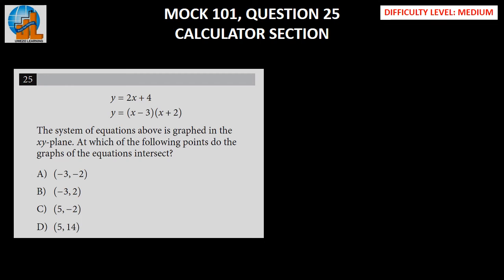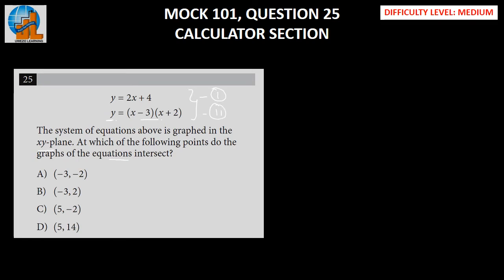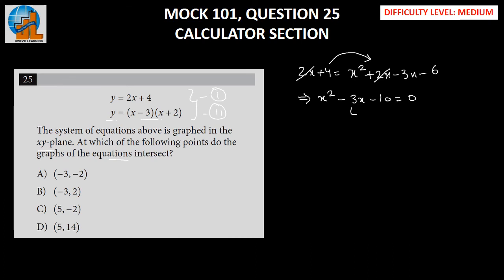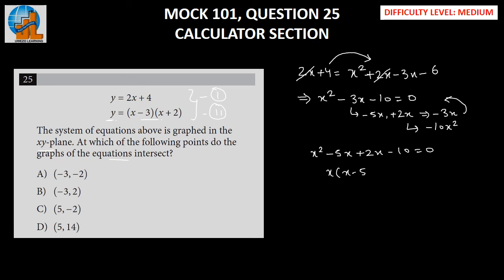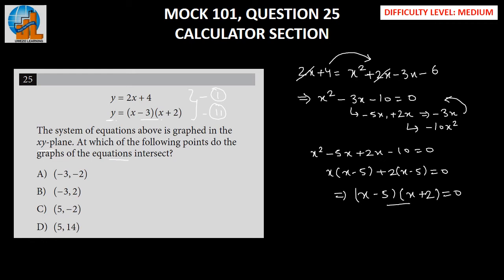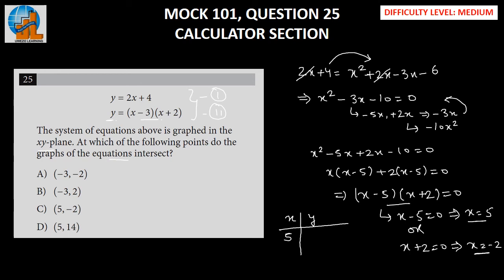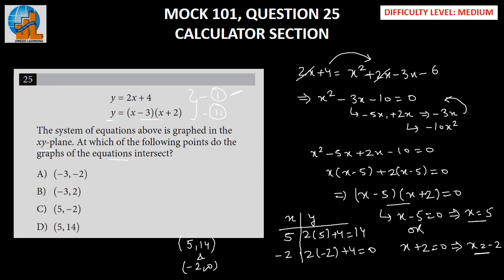SAT-MOCK-101-Math-C-Q25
Solution to SAT Mock 101 Calc Q25